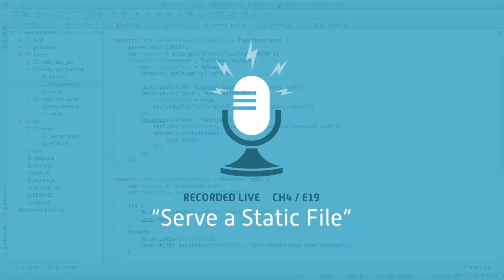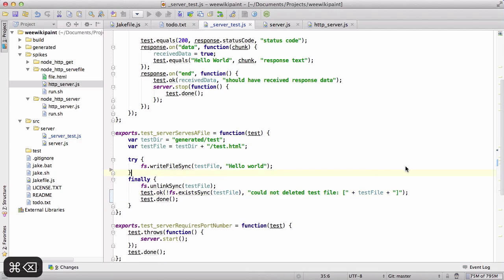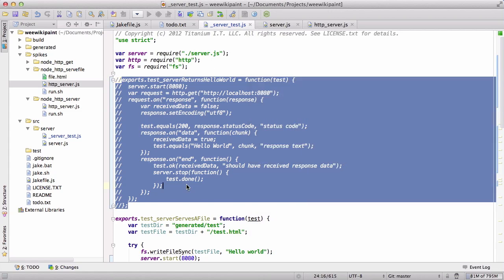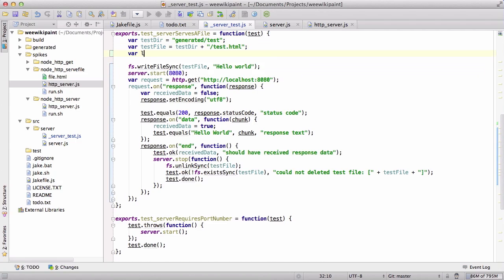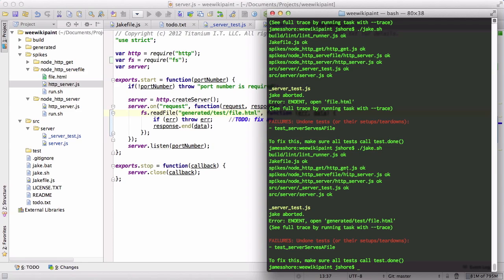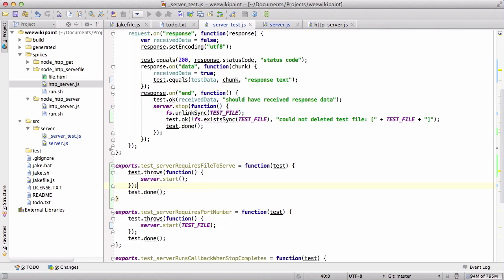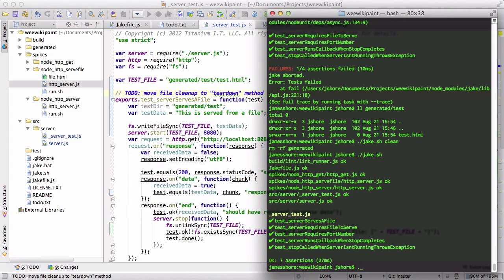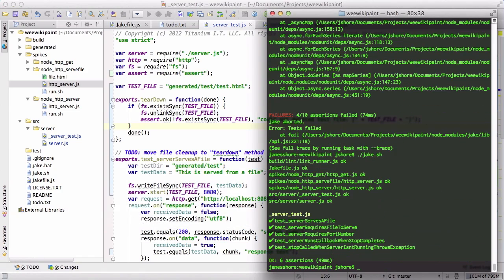019 Serve a Static File